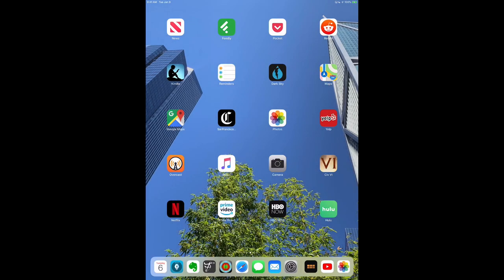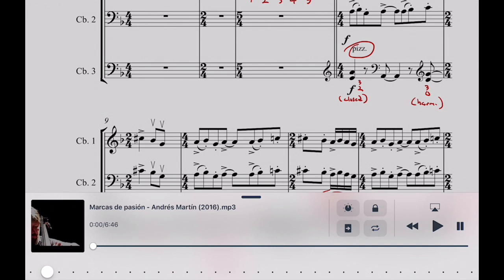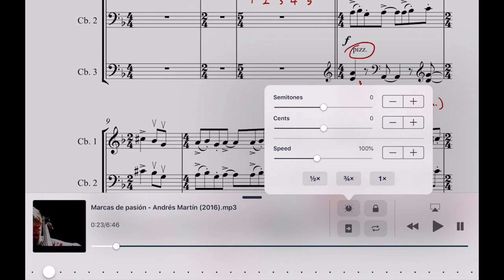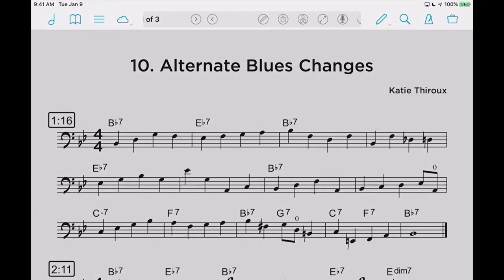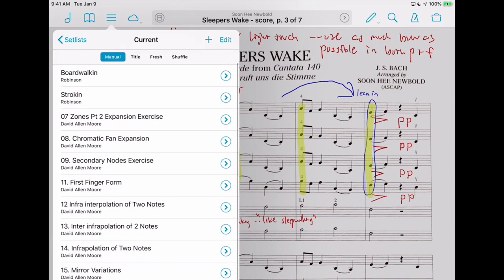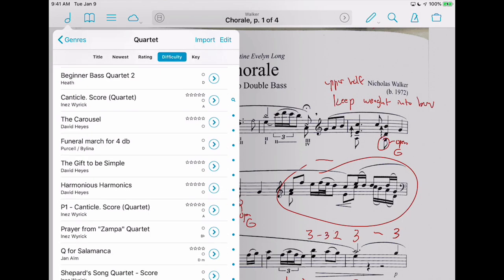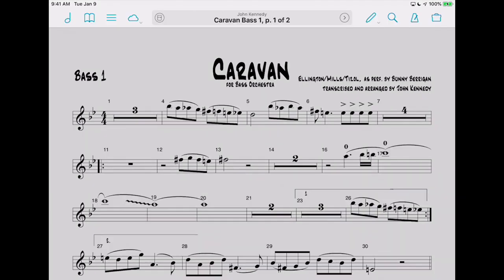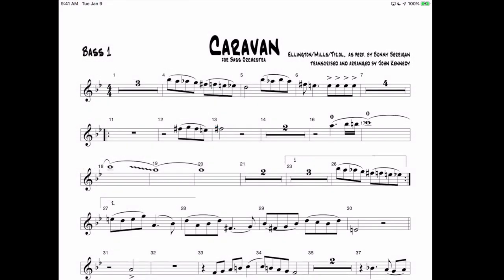How I organize my digital music with forScore - this app will change your life!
forScore will rock your world for digitally organizing your music on the iPad.

my forScore gear set-up:

12.9 " iPad Pro
Apple Pencil
Keyboard Case
AirTurn Duo 200